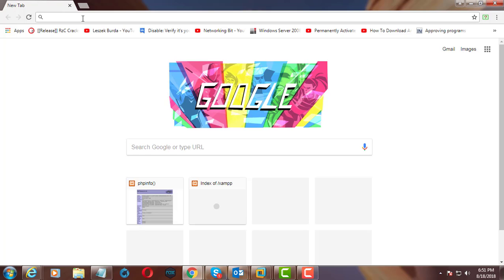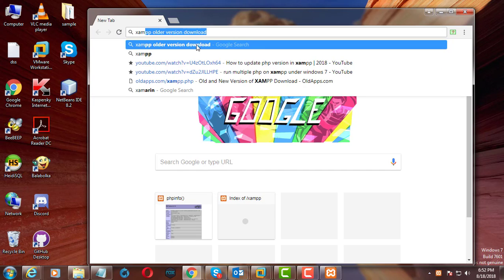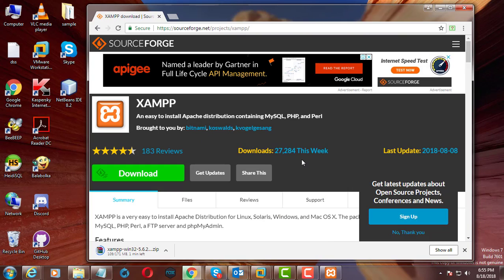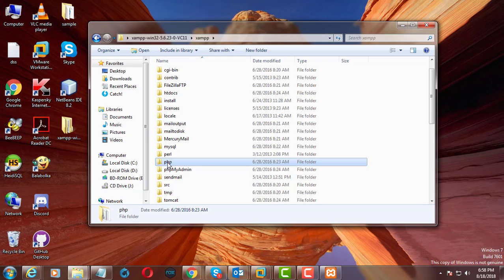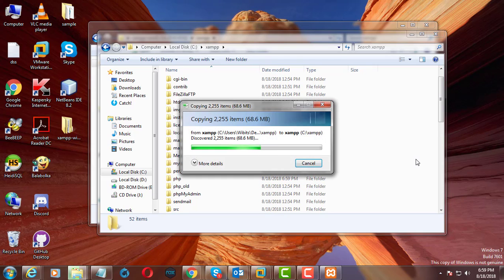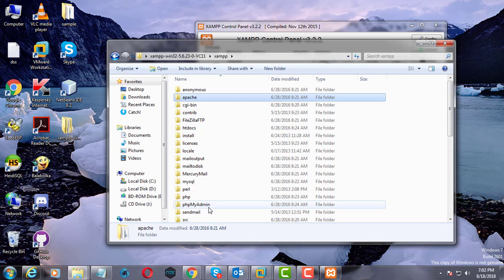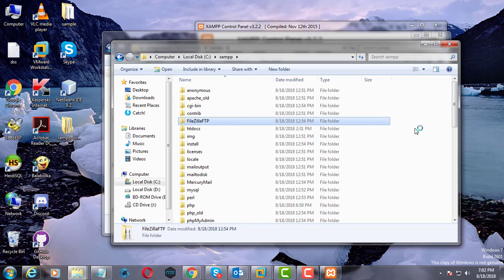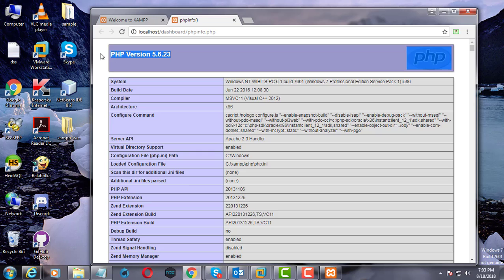How to Upgrade or Downgrade PHP Version in XAMPP | 2018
This Tutorial helps to How to Upgrade or Downgrade PHP Version in XAMPP | 2018